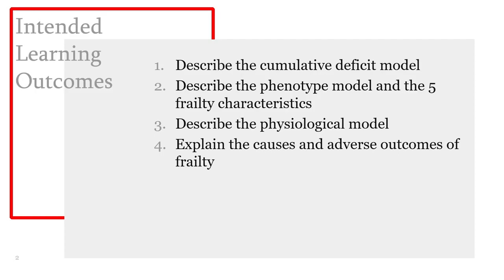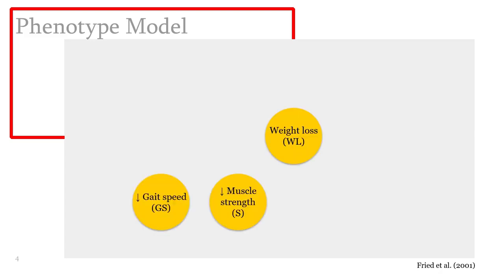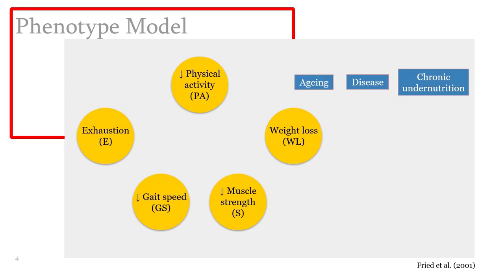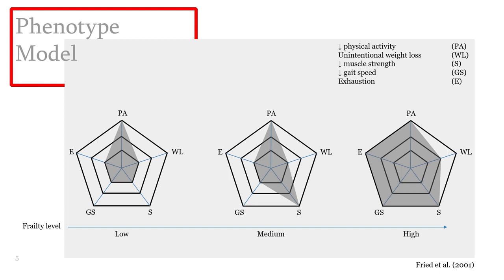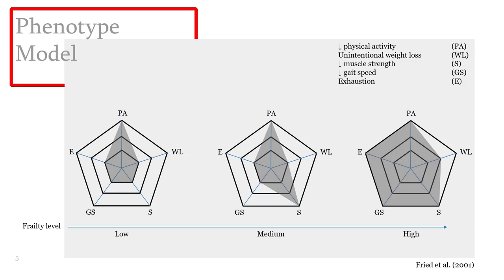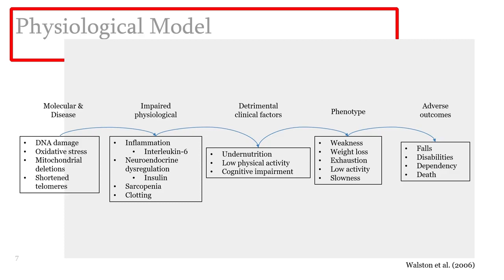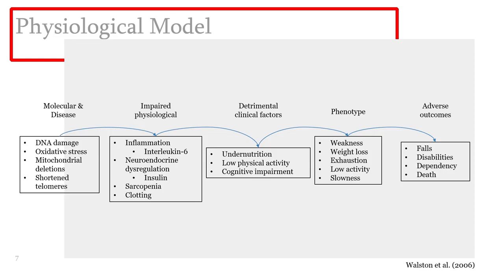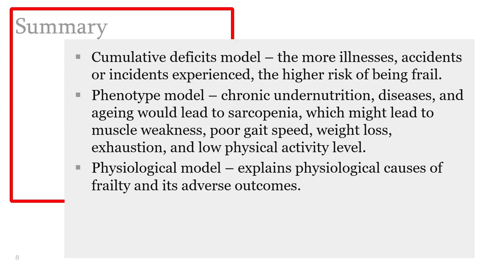Module 1 Lecture 2